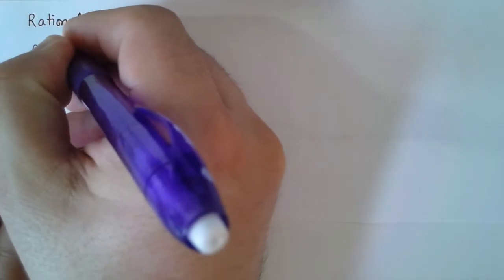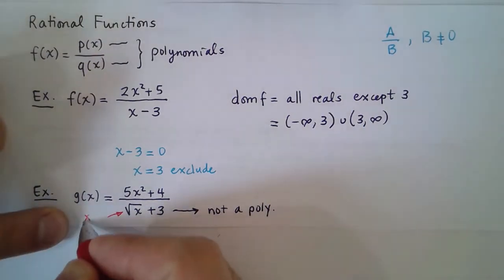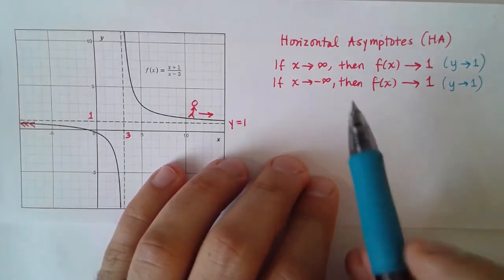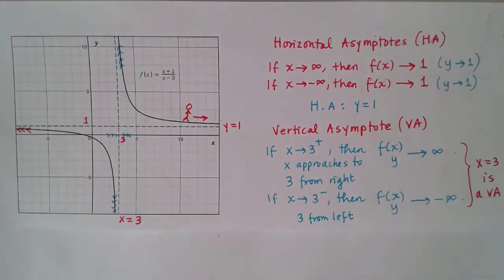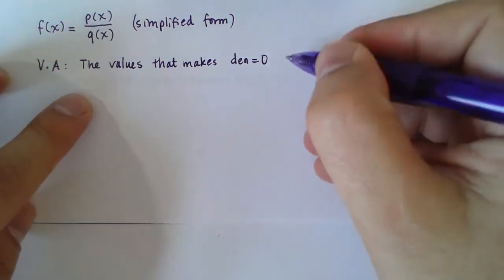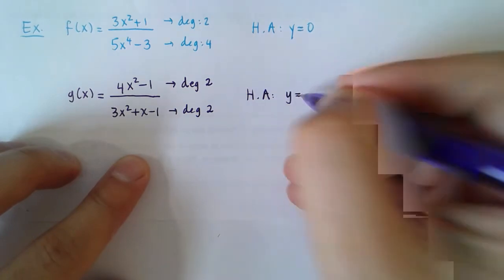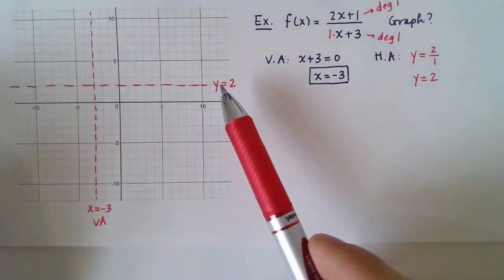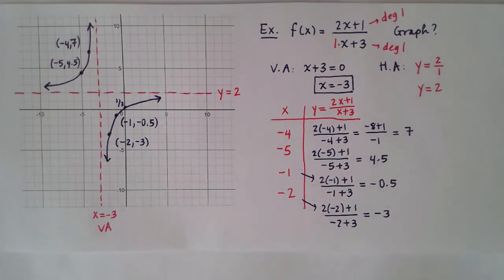College Algebra Rational Functions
Examples of rational functions.